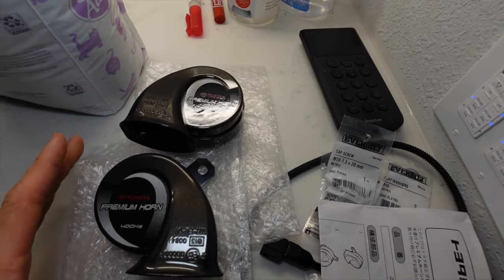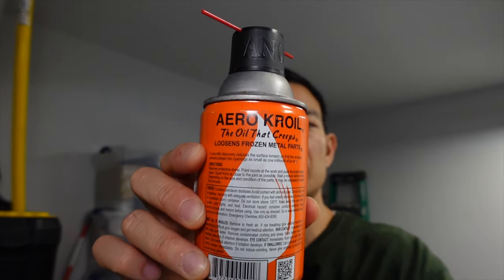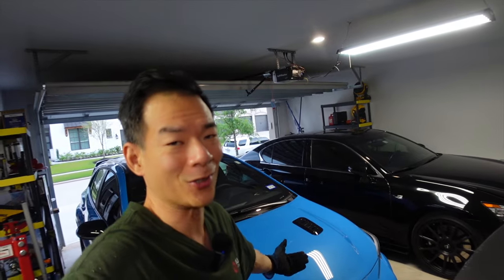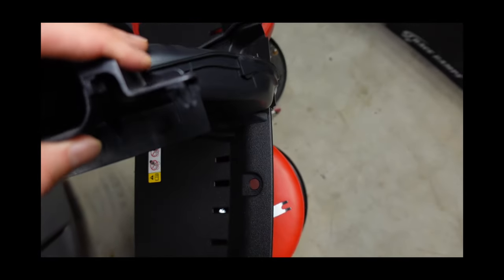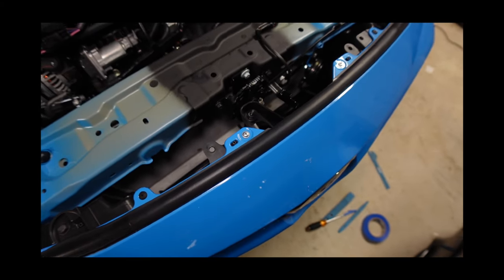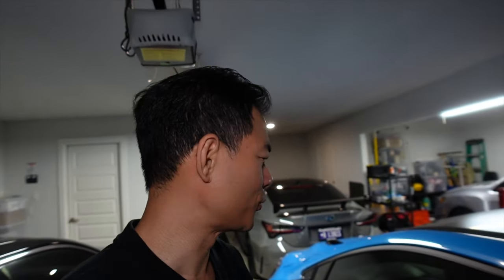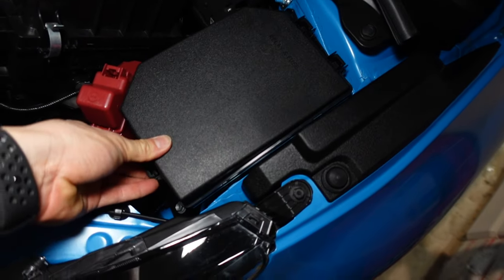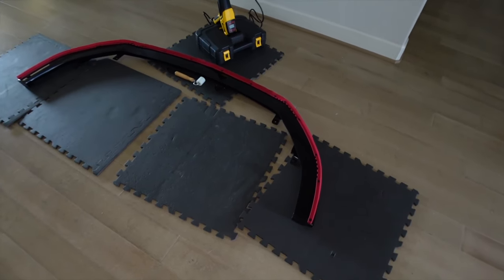OEM Horn upgrade for the GR Corolla!! and Some work on the WRX lol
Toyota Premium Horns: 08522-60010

My Garage:
2013 Lexus GS350 F-Sport
2017 Subaru WRX
2023 Lexus RC F Track Edition
2024 Toyota GR Corolla Circuit Edition